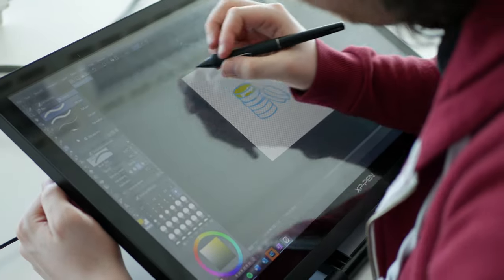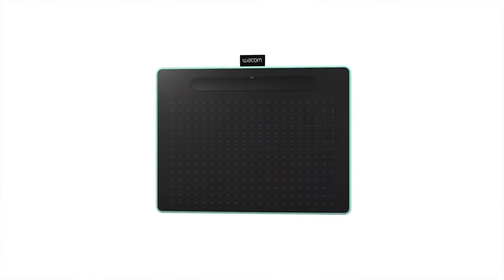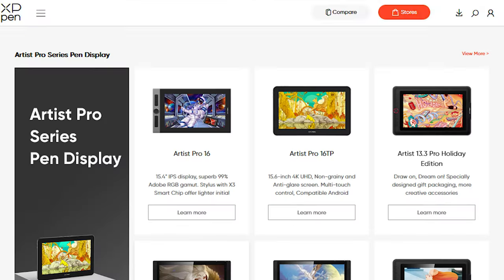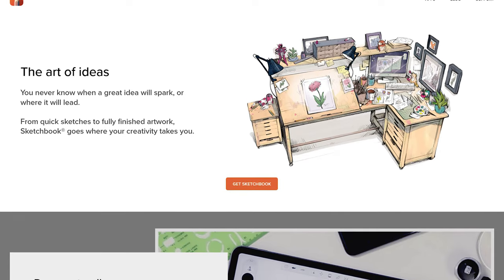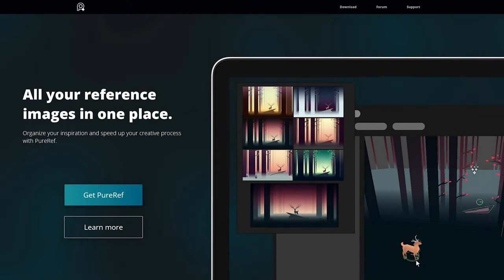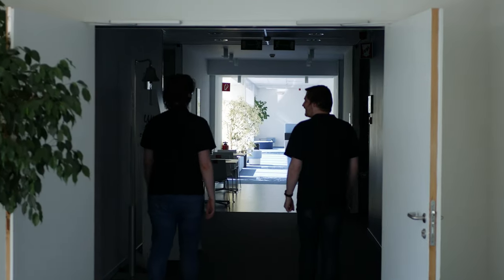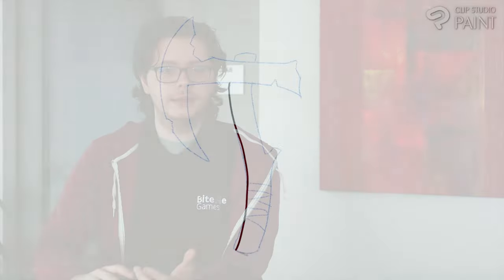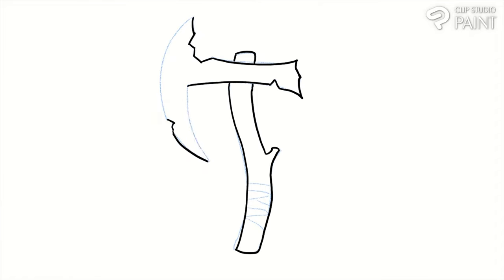Workflow of a 2D Indie Artist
In today's video, William will walk you through his process of creating 2D art for our game Forge Industry.

Don't have enough time to watch a full video?